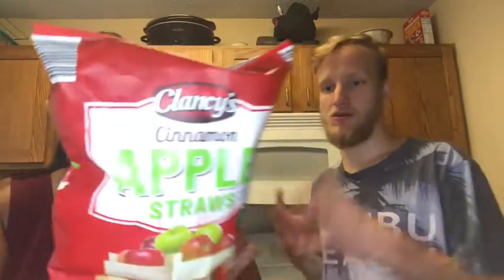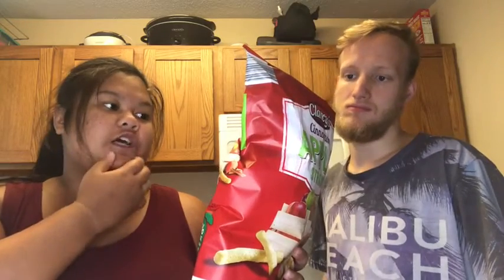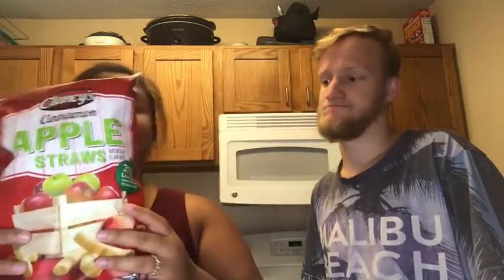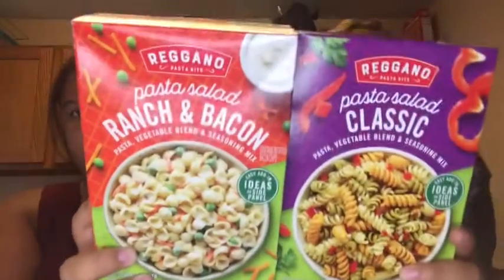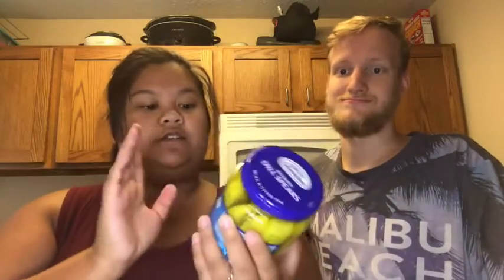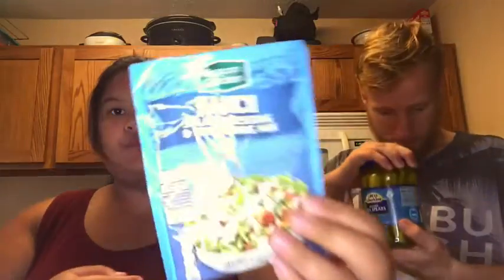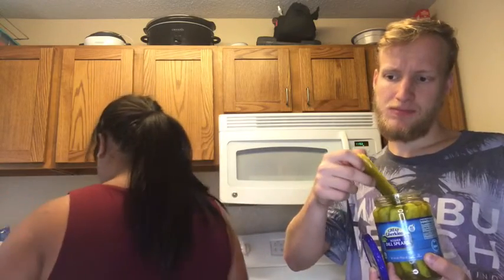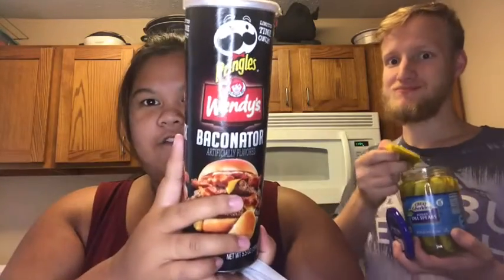Mini Grocery Haul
I’m today’s video we show you our small grocery haul and talk about how we are going to start meal prepping to help our diets stay on track.